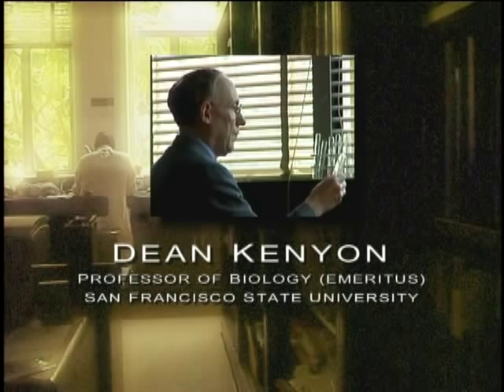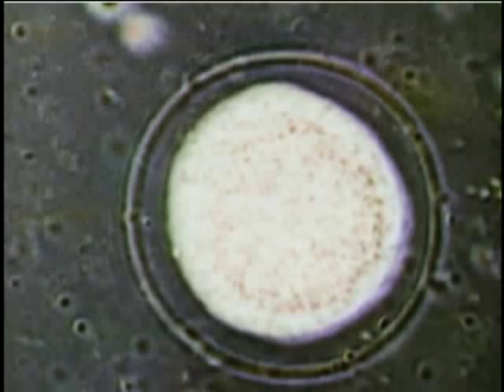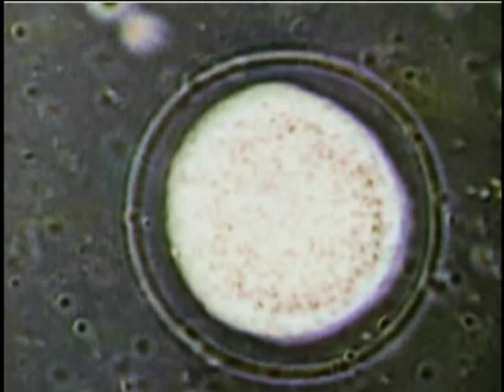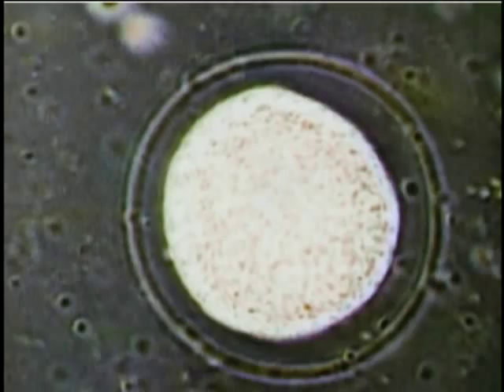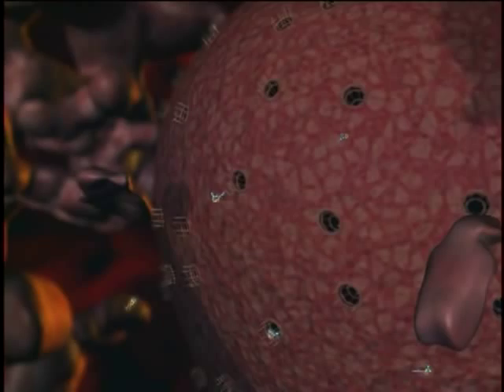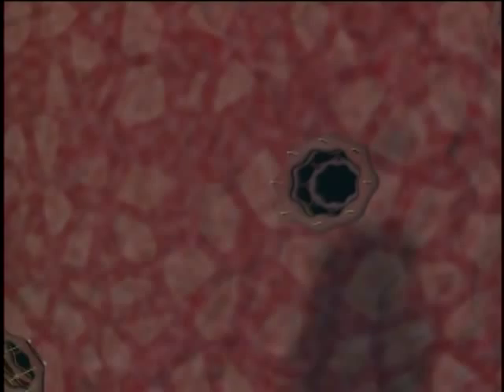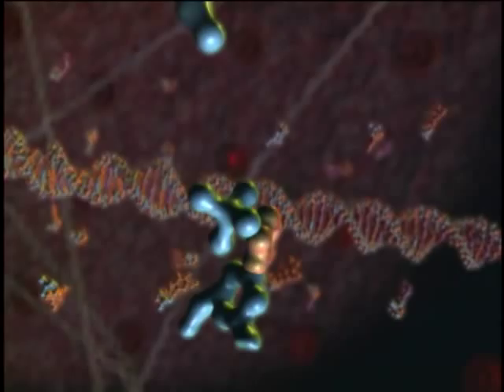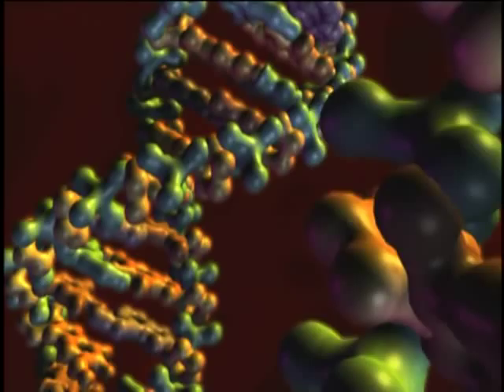Dr Dean Kenyon